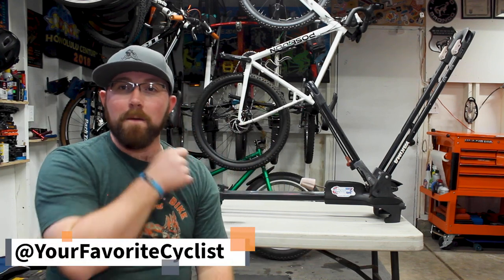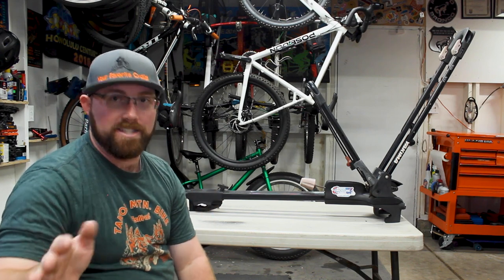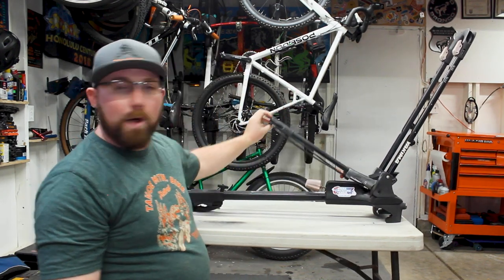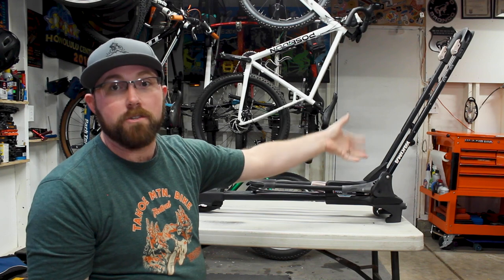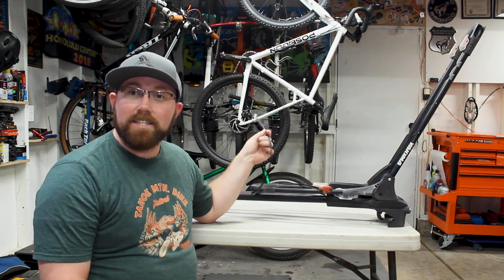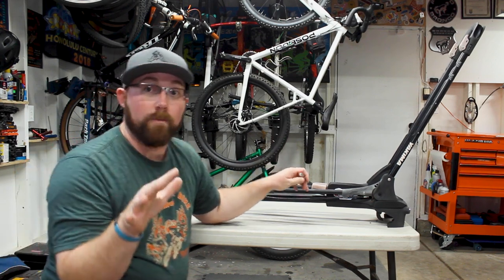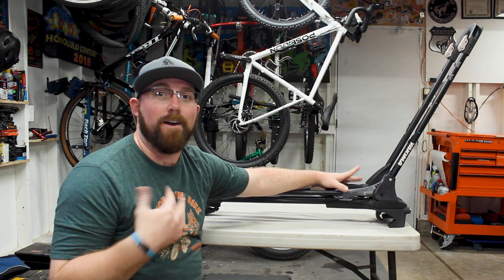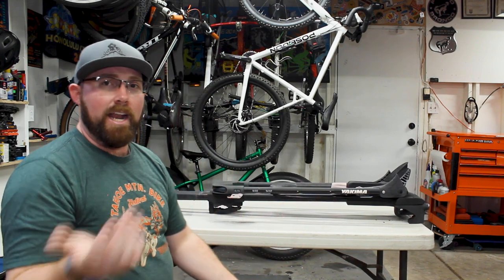Yakima FrontLoader Bike Rack Review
We're finally doing a review on my trusty roof racks I've had on my car for the past 8 years! These Yakima FrontLoader bike racks have been a staple in transporting my bikes around and if you want to see if these are the right choice for you, check out this Yakima FrontLoader bike rack review!

Yakima FrontLoader

1050 N Hills Blvd #60554